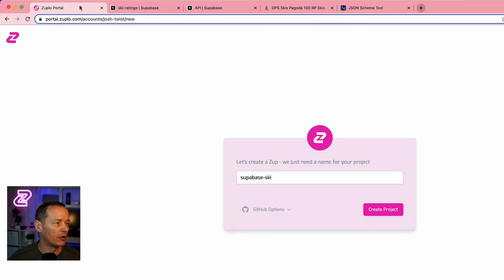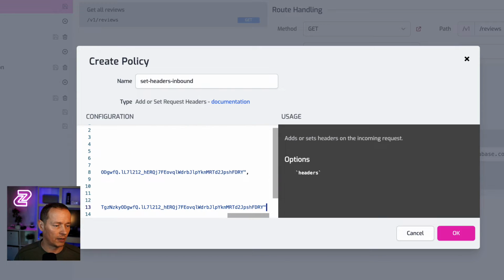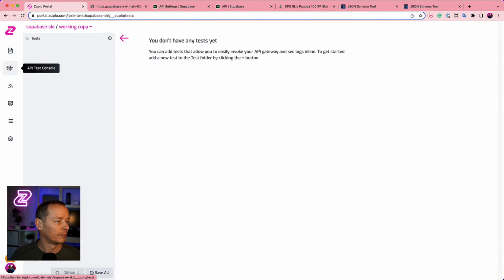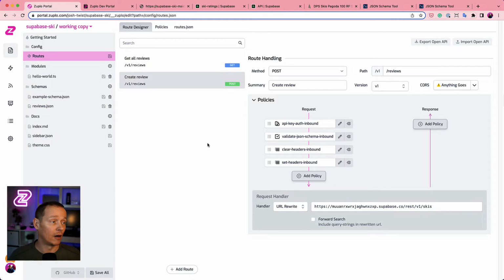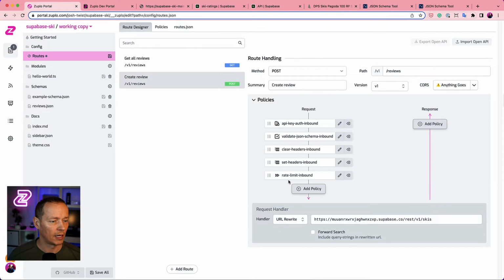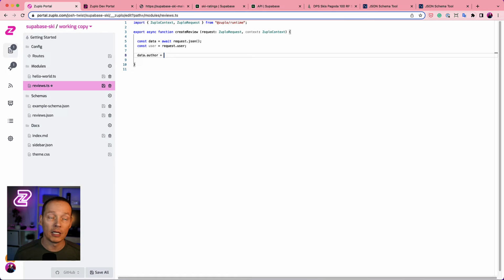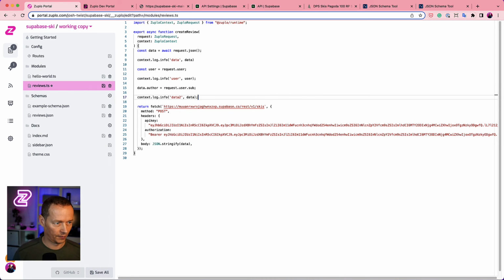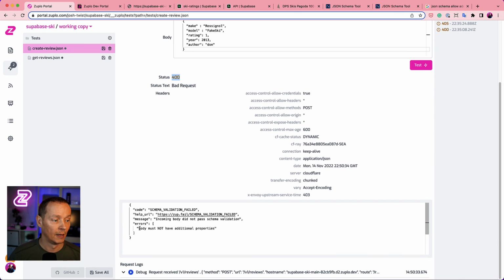API-first with Supabase? Ship a public API for developers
In this video we show how you can use a Supabase backend to create an API-first, developer API. Maybe you're the next Stripe or Twilio. To do that you need a Stripe-quality API experience with rate-limiting, API-key security, and a developer portal. We show how you how to add this to your Supabase backend in under 30 mins.